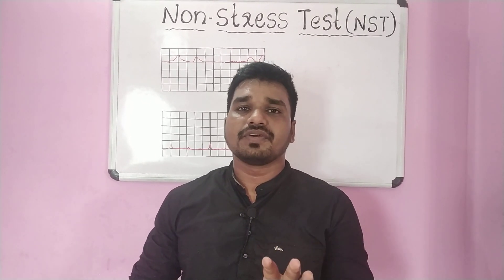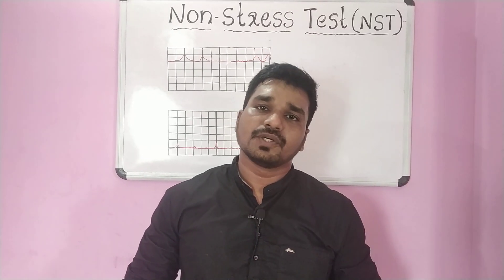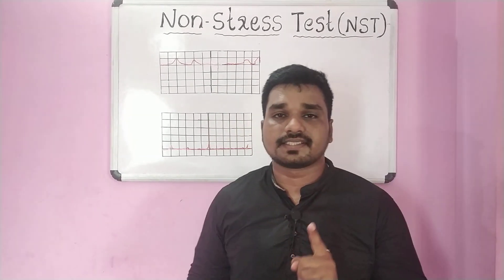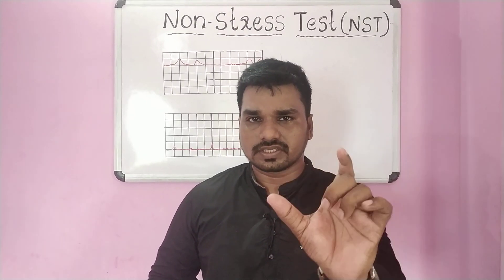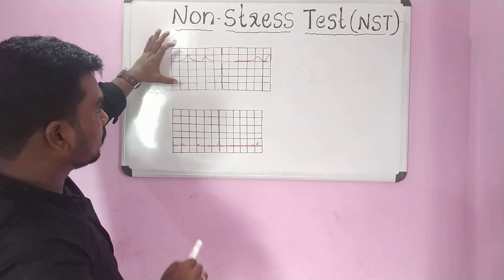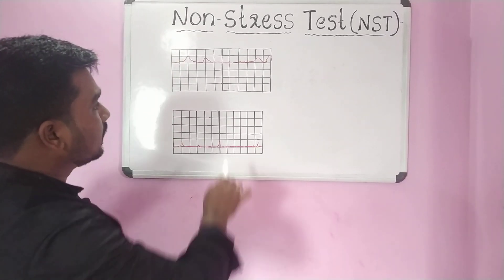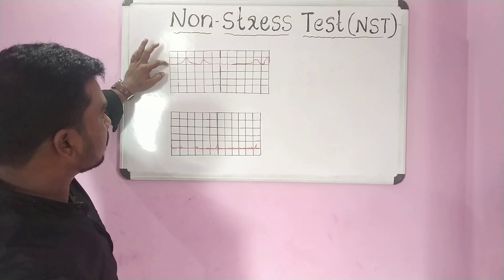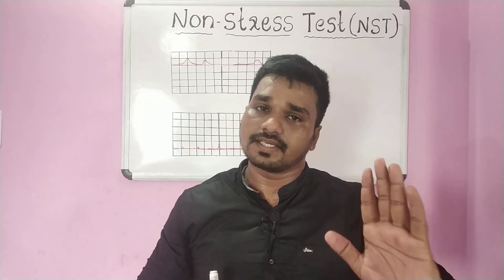Non-Stress Test(NST)- Indications,Procedure & Results Interpretation Explained in Malayalam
Sajith Kumar Nursing Tutorials
Sajithkumar

DHS, AIIMS, MOH, HAAD, DHA & PROMETRIC EXAMS നു വരാൻ സാധ്യത ഉള്ള important question discussion frequent ആയിട്ട് members നു മാത്രമായി ഈ feature ലൂടെ നിങ്ങൾക്ക് ലഭിക്കും താല്പര്യമുള്ളവർ യൂട്യൂബിൽ Sajith Kumar Nursing Tutorials എന്ന് ടൈപ്പ് ചെയ്തു subscribe ബട്ടൺ അടുത്തുള്ള Join ബട്ടൺ ഉപയോഗിച്ച് membership എടുക്കാവുന്നതാണ്.